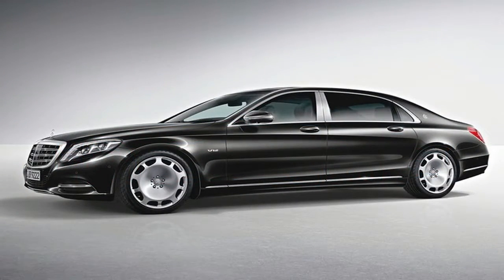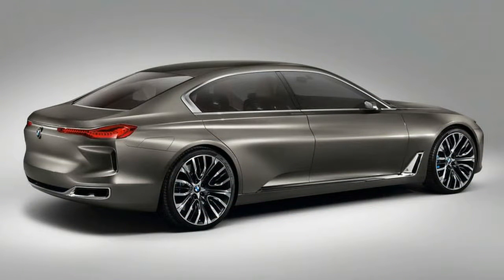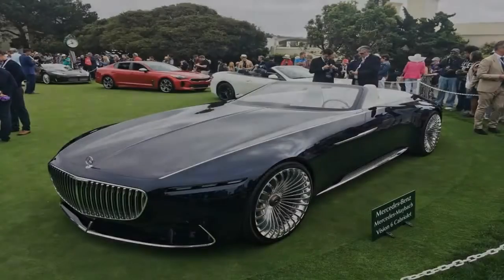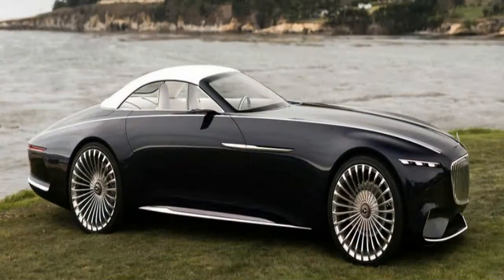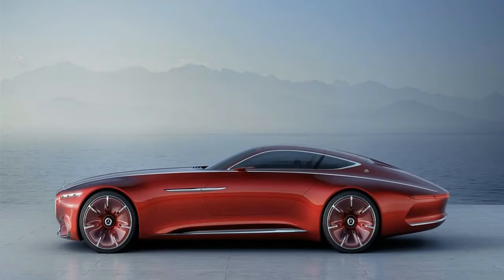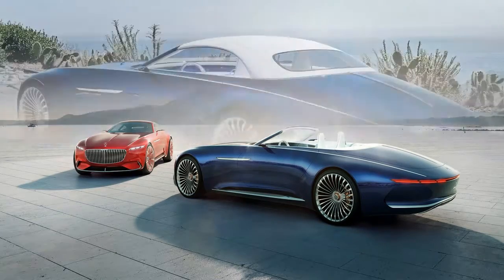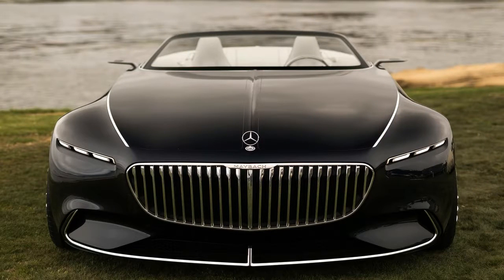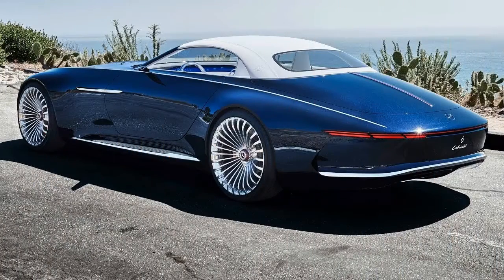Hot News !!! Mercedes-Maybach 6 Convertible Concept – Coming Soon Spec & Price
██████ GET DAILY UPDATES! NOW! ██████